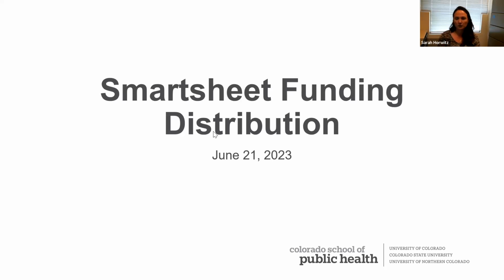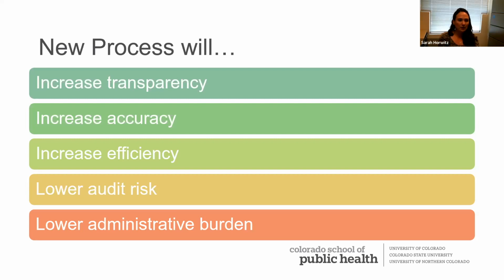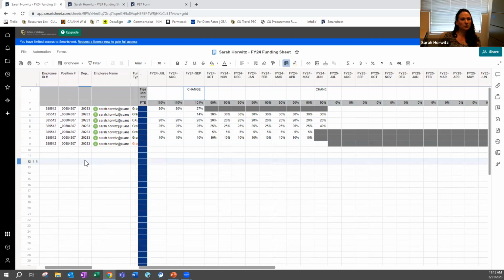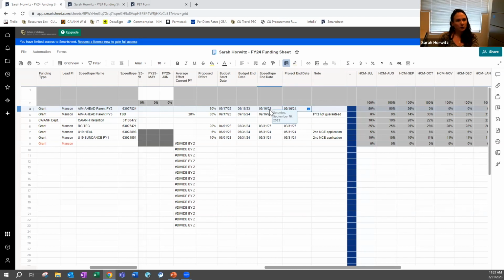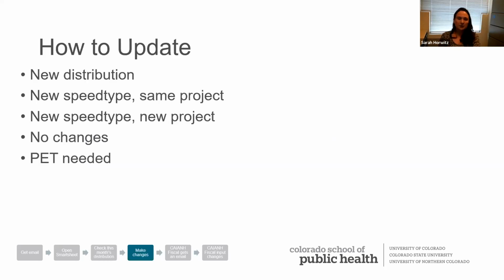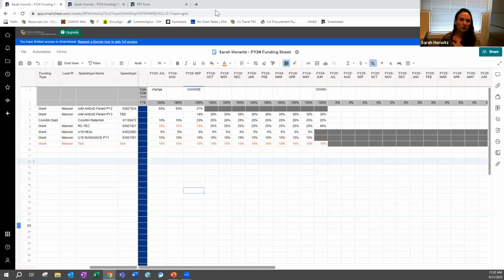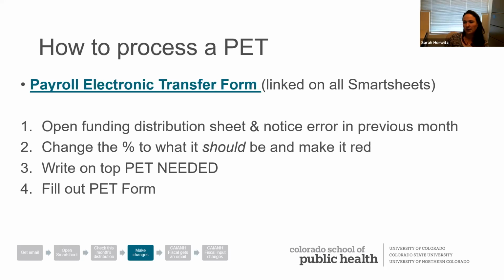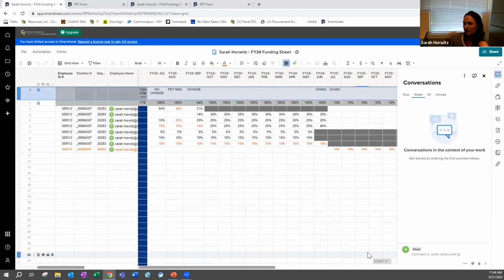Smartsheet CAIANH Funding Distribution Live Training